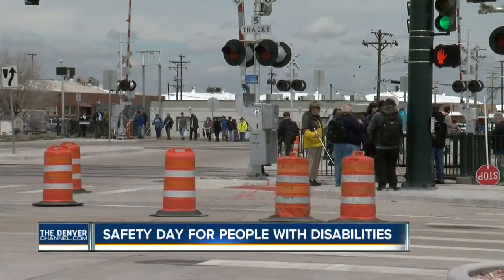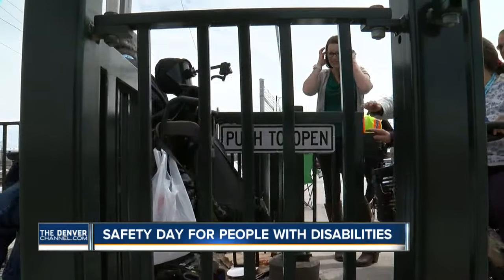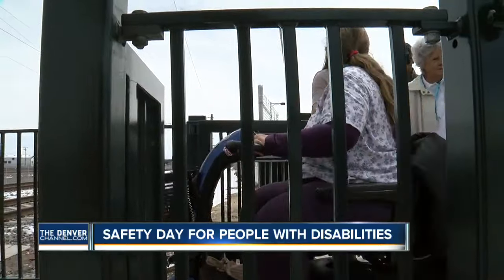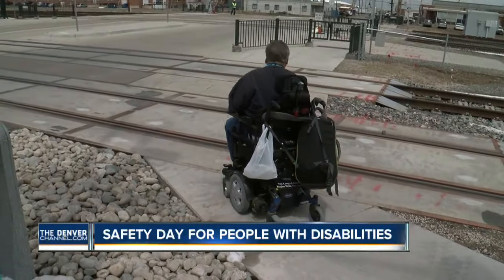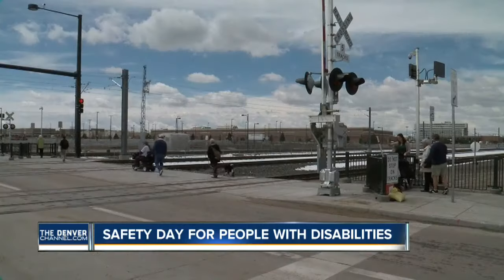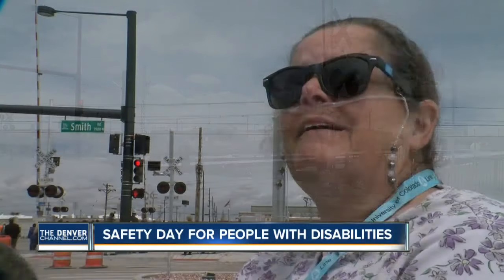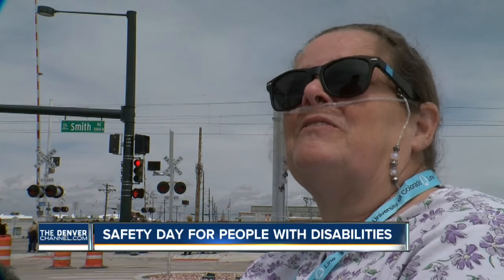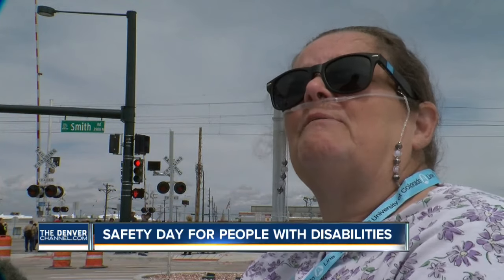People with disabilities tour new Central Park station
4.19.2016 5 p.m. RTD opens Central Park commuter rail station so people with disabilities to become familiar with new station before it opens to public.